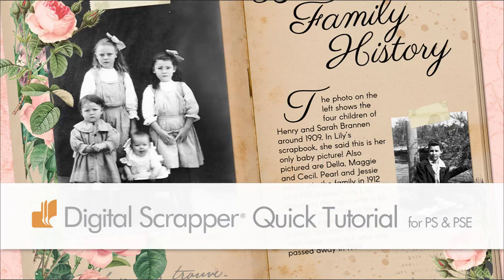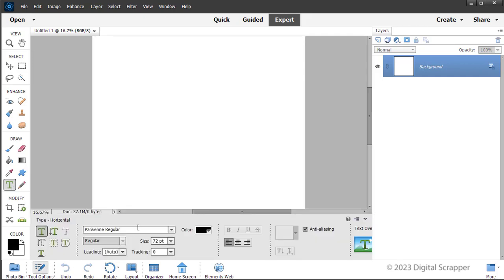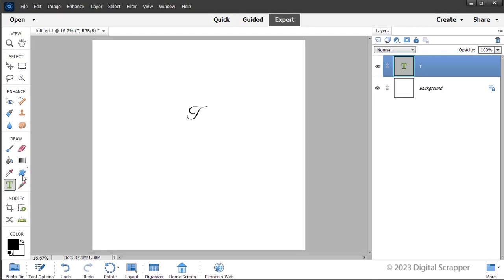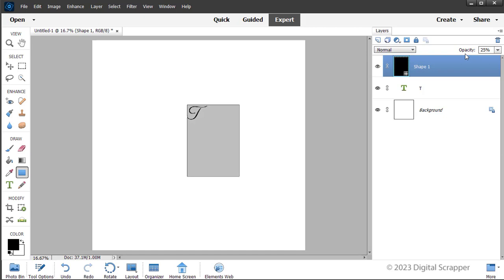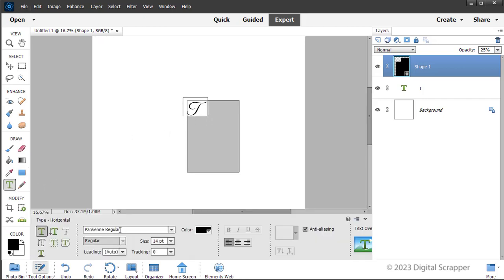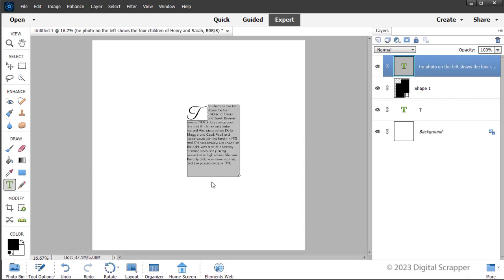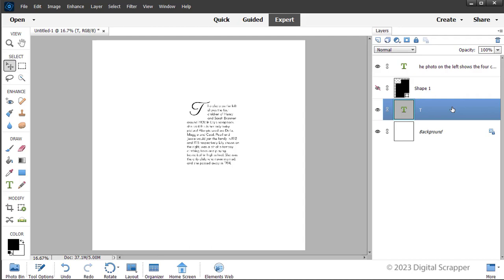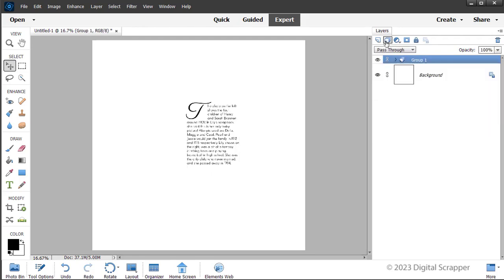How to Create Drop Capital Letter Journaling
This tutorial for Adobe Photoshop & Photoshop Elements covers how to use a drop capital letter to draw attention to the meaningful journaling on your next scrapbook page using the shape tool and a text box.